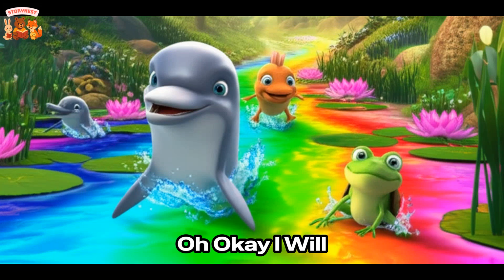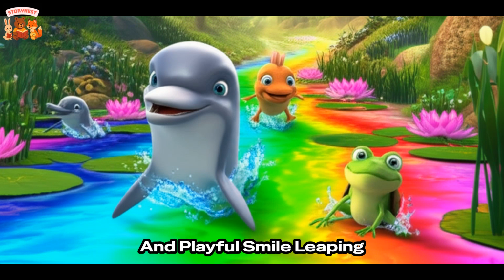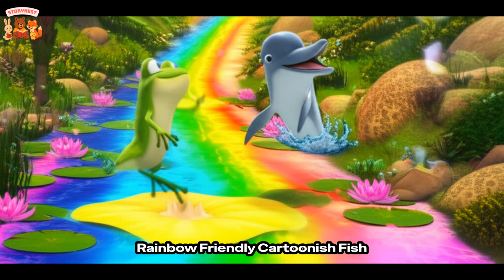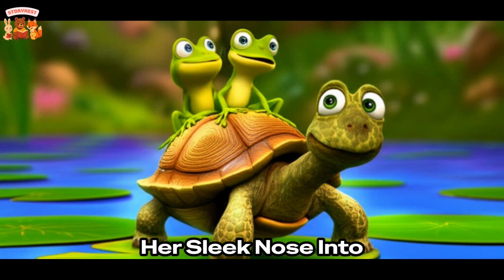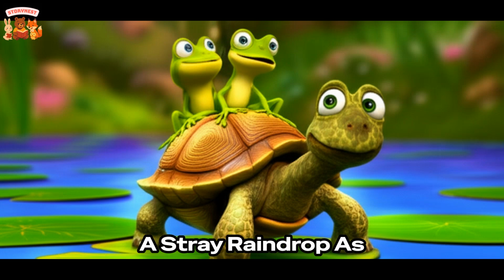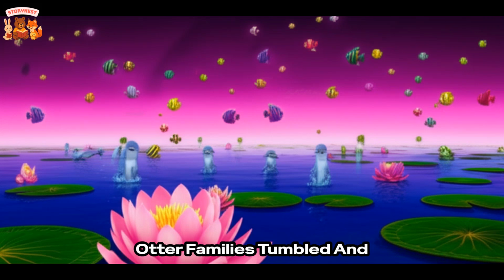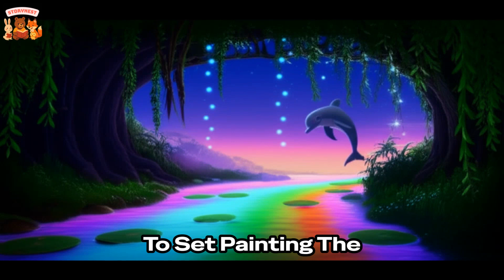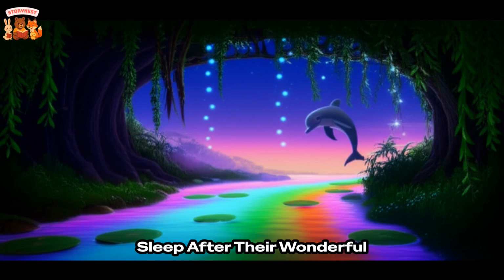Daisy the Dolphin & Finn the Frog’s Rainbow Splash - Read Aloud Story for Kids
Dive into fun with Daisy the Dolphin and Finn the Frog as they splash through a vibrant rainbow river! 🐬🌊 Together, they play with friendly fish and discover magical lily pads. Perfect for little dreamers, this joyful tale is sure to make bedtime a splashy adventure! 🐠💦